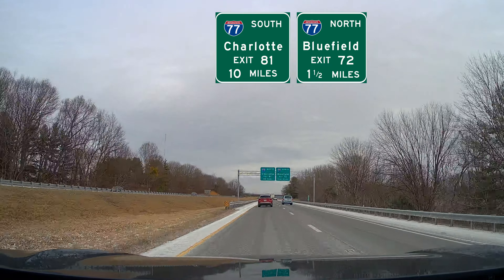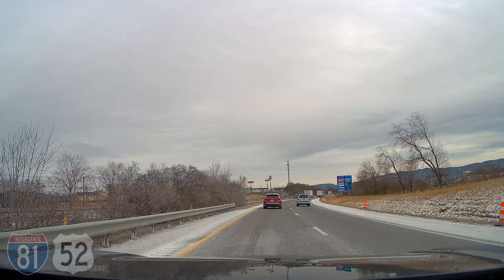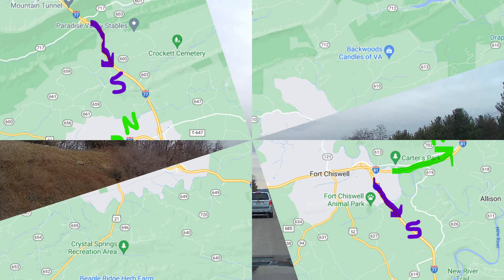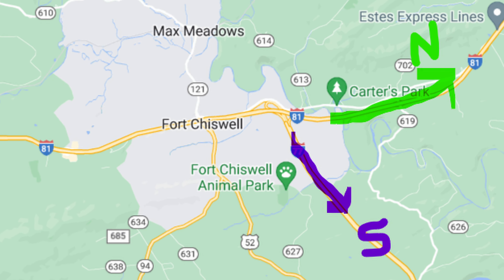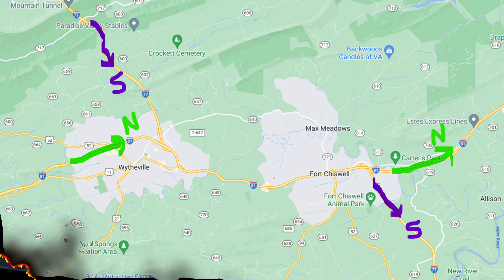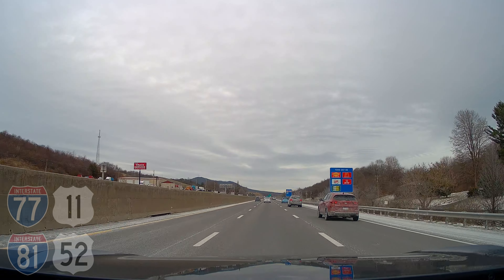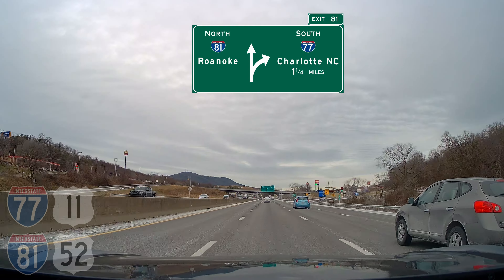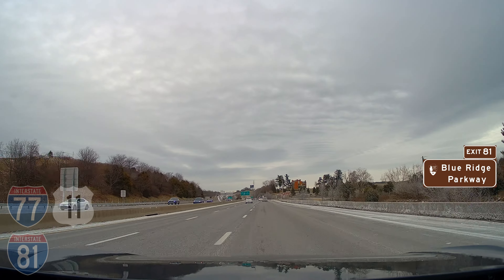How Can You Drive North and South at the Same Time? | Exploring I-77S & I-81N in Virginia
Drive through Wytheville, Virginia and you will find yourself doing something special--going north and south on the interstate at the same time.  We'll follow the short concurrency, about 10 miles, until we reach Fort Chiswell and the exit for I-77 South.